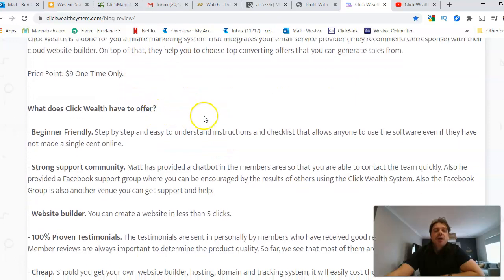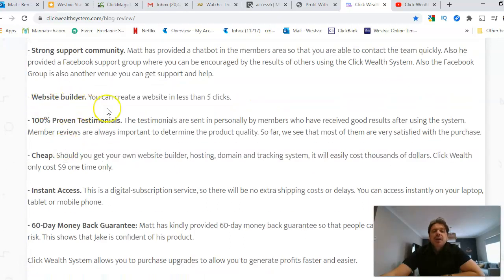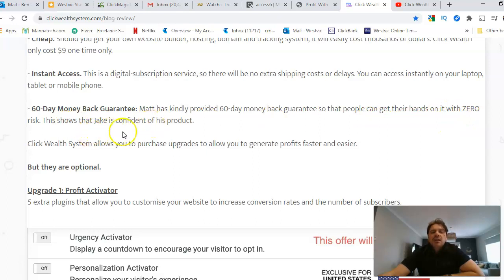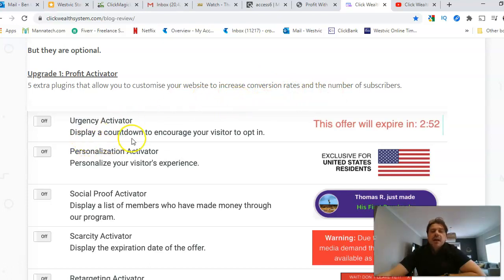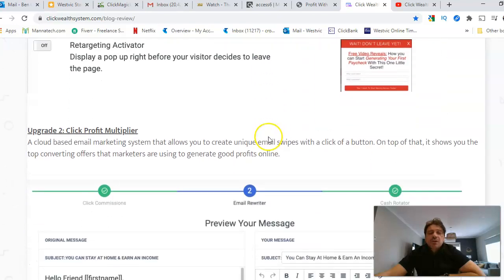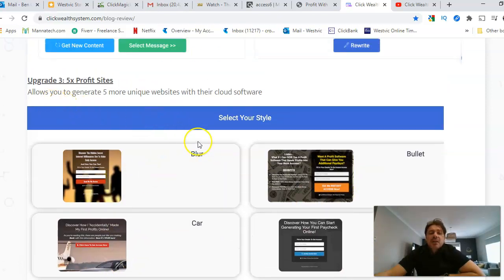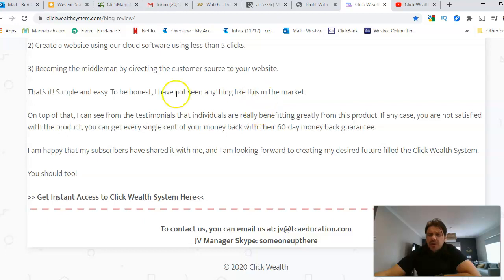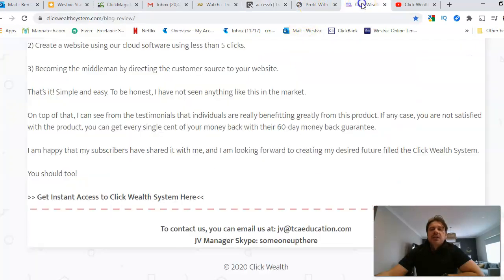Click Wealth System Review | My HONEST Click Wealth System Review For Affiliate Marketing 2020!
Click Wealth System Review My HONEST Click Wealth System Review 2020

So in this short video I explain how you can make money online using Matthew Tangs Click Wealth System. If you are a affiliate marketer like me then you will love this brand new system Matt has put together for you.
I know I made money using his system and will continue to utilize the strategies laid our for me inside. If you a beginner or intermediate affiliate then this is perfect for to start getting the same results as I have and many others are. Like I said for the people that buy through my link above I will support you and give you my secret traffic source so you can fast track results, but thats only for those who take the first up sell/upgrade Upgrade 1: Profit Activator!

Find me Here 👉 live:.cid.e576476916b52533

About Ben James 🤓

If you’re new to my channel my name is Ben James.

I started online back in 2010 to pursue building an online business because I knew I wasn’t cut out to work a 9 to 5 job like everyone else.

I’ve built a successful business online and my favorite business model to build consistent passive income I know of is Affiliate Marketing.

If you are interested in learning how to make money online with affiliate marketing so you can work from home then I would suggest subscribing to my channel so you know when I post new videos relevant to this market.